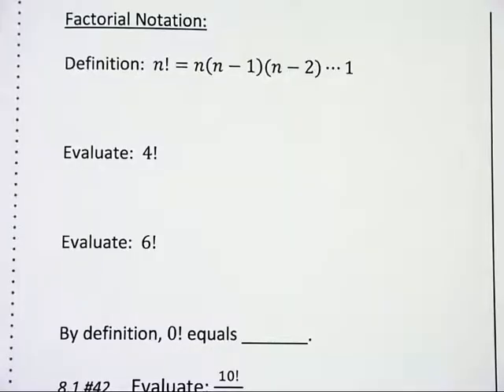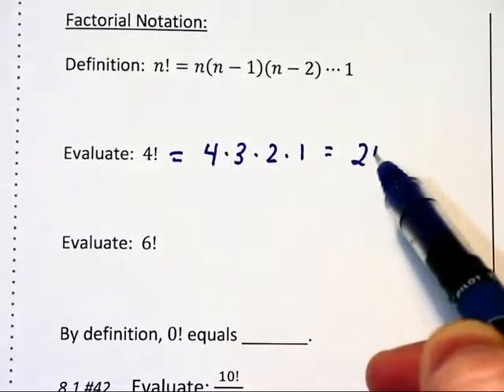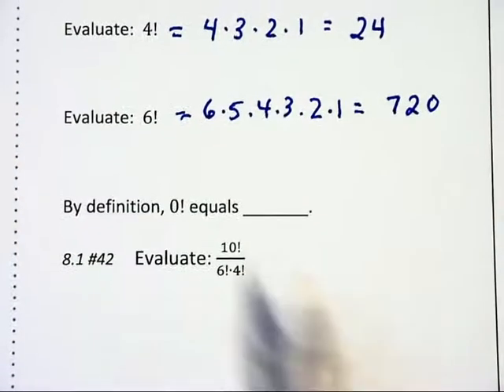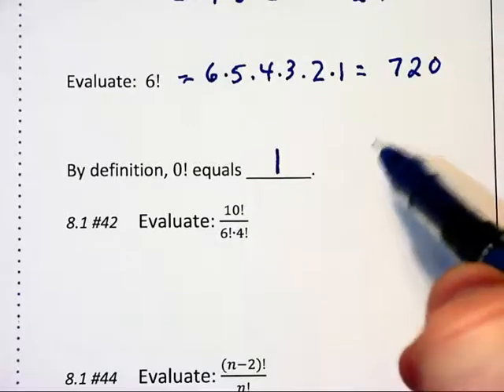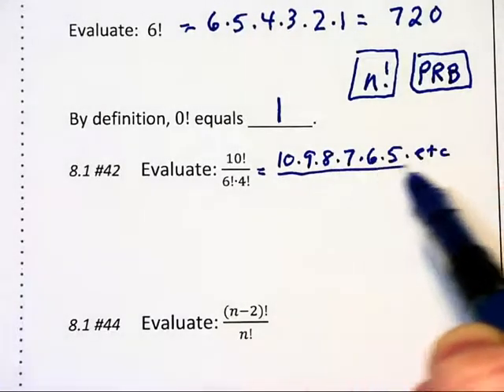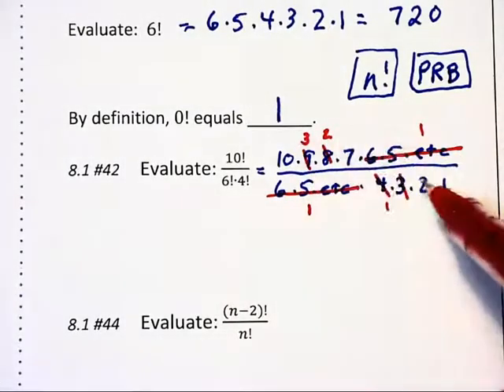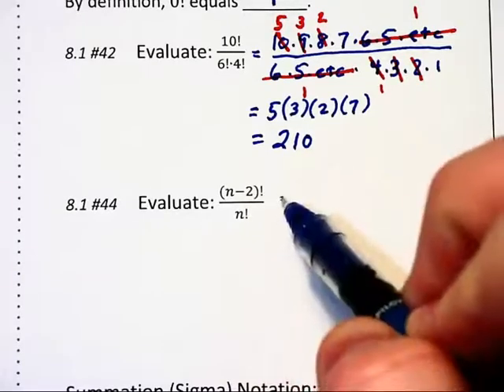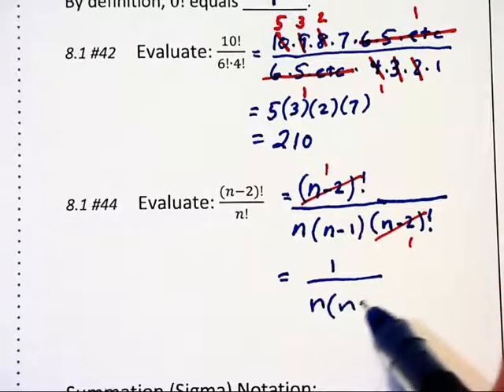8.1c - Factorial Notation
This video introduces factorial notation.